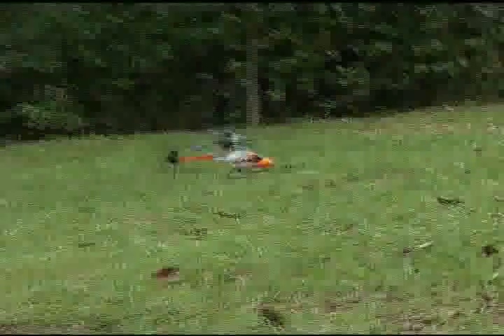Gyrotor Helikopter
Bu minyatür dizayna sahip bu helikopter hem iç hemde dış mekanlarda kullanıma uygundur..